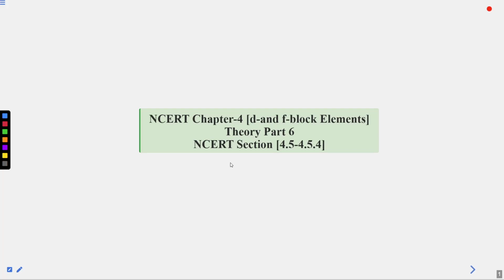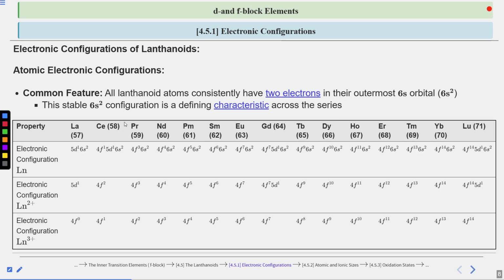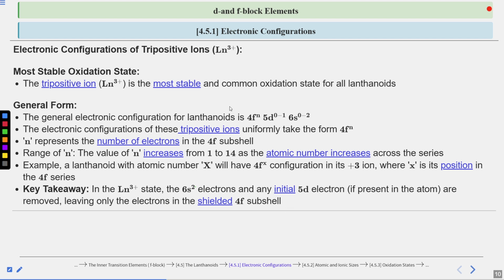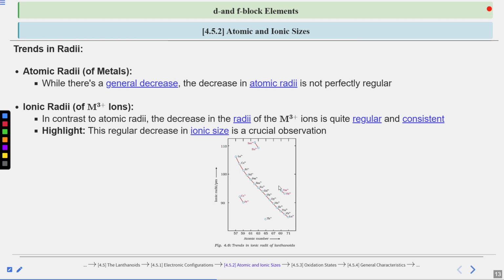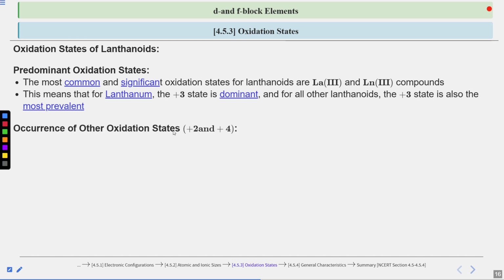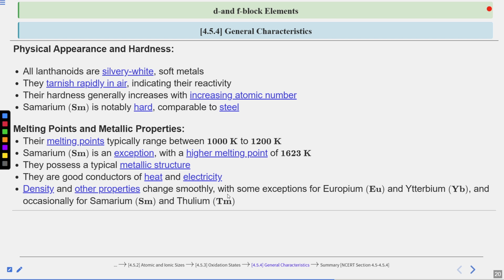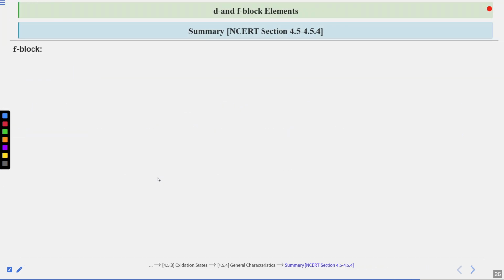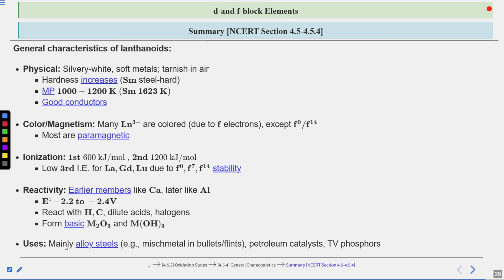d and f Block Elements Theory Part 6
Subject: Chemistry
Programme Name: d and f Block Elements
Course Name: Engineering

In this video we will cover the concept of The Inner Transition Elements ( f-block), The Lanthanoids, Electronic Configurations, Atomic and Ionic Sizes, Oxidation States, General Characteristics

📡 Key Features:
Syllabus-based Content